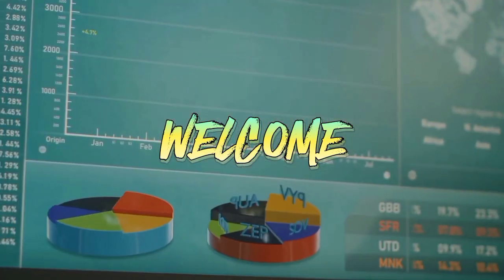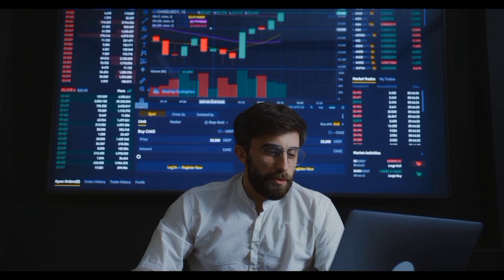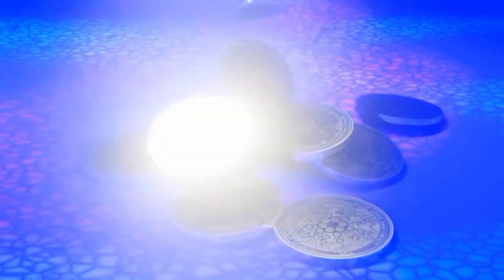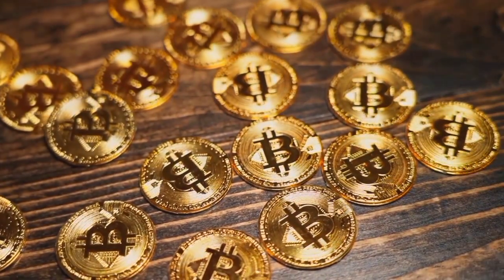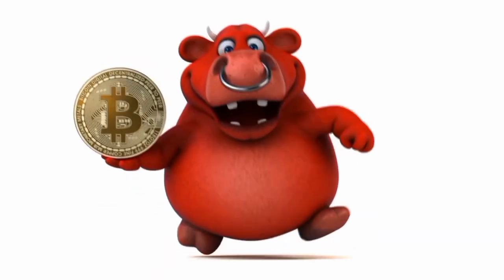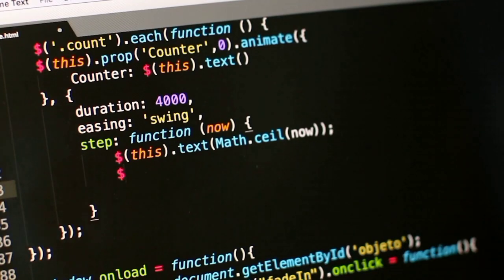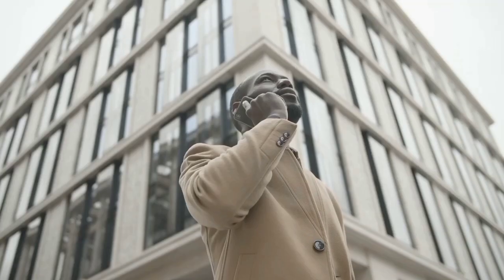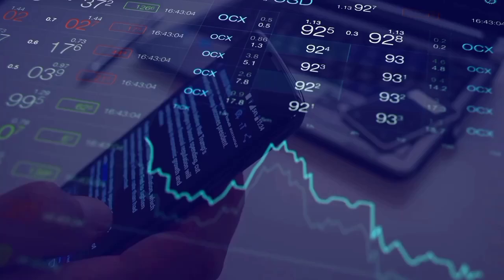IF YOU HOLD 5,000,000 SHIBA INU YOU MUST SEE THIS 🧐 - SHIBA INU COIN NEWS - SHIB PRICE PREDICTION